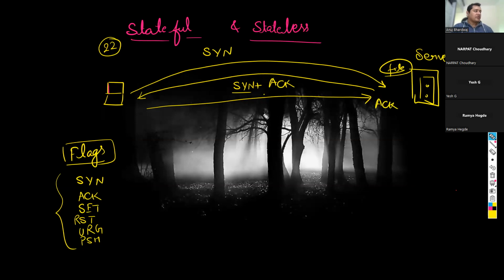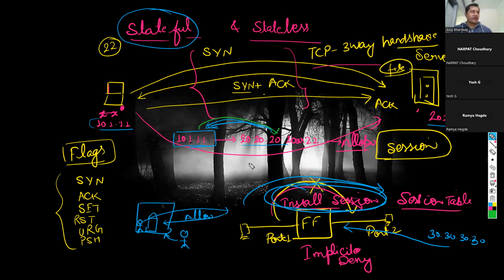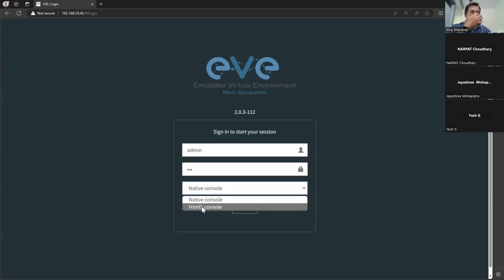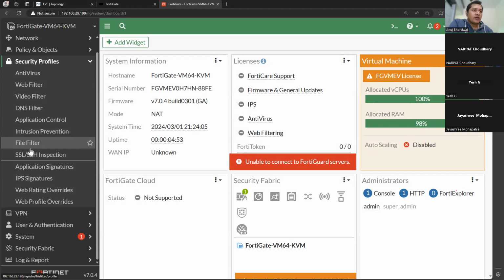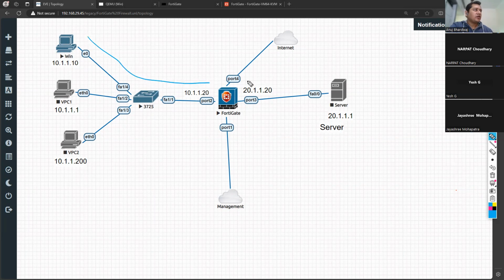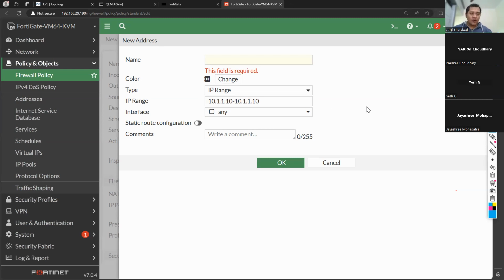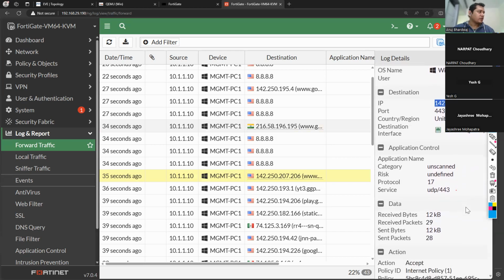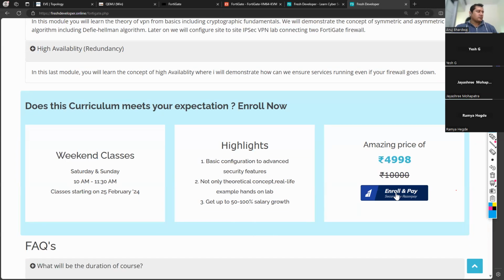Class 2 | FortiGate Firewall live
This is part of FortiGate firewall live classes course.
Which is of 30 hours content covered in weekend classes 10AM-11:30AM.